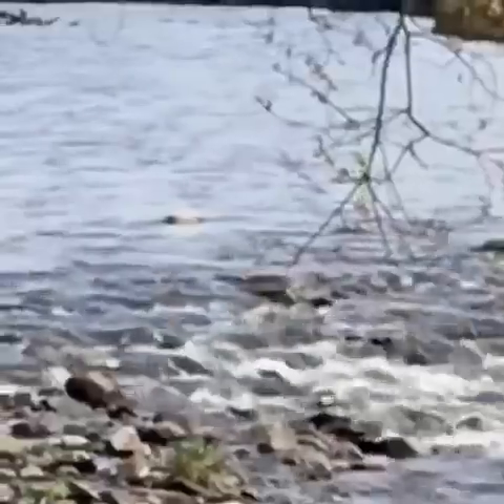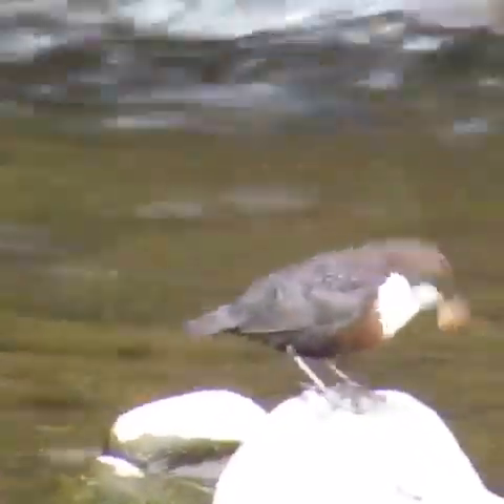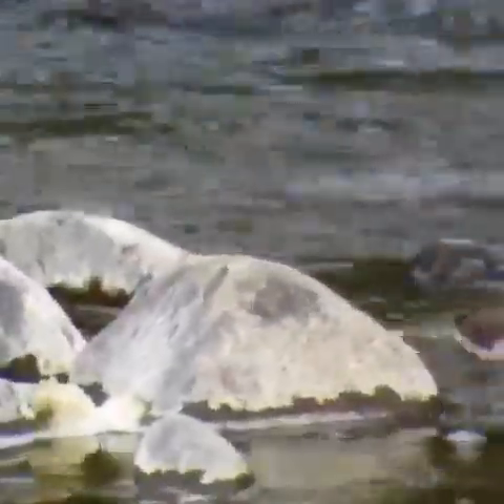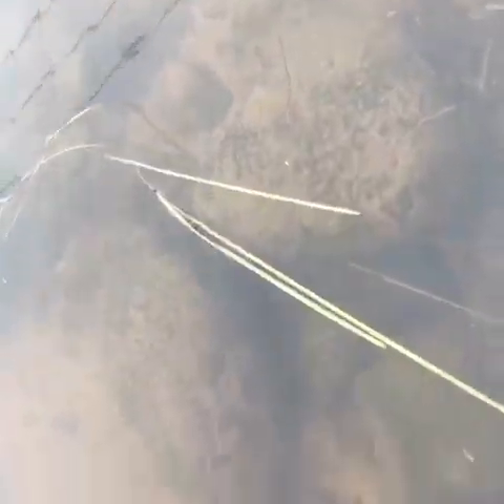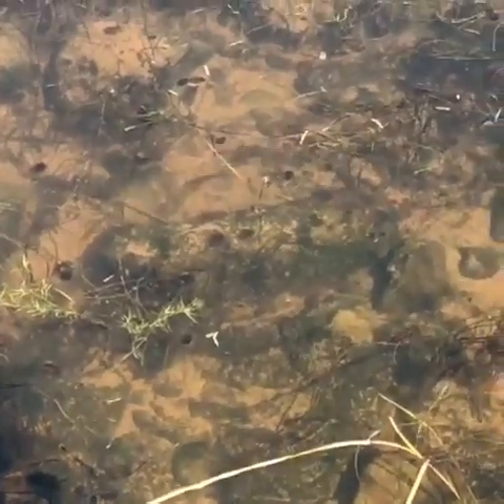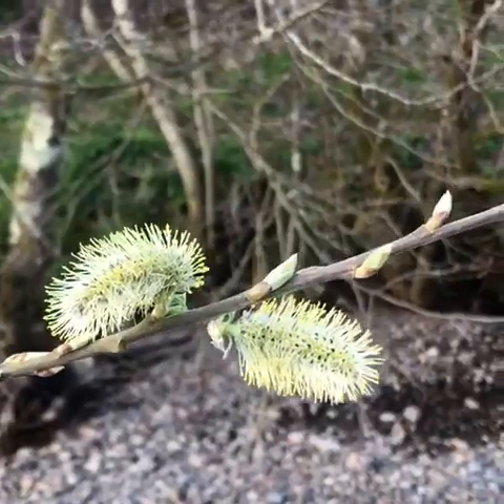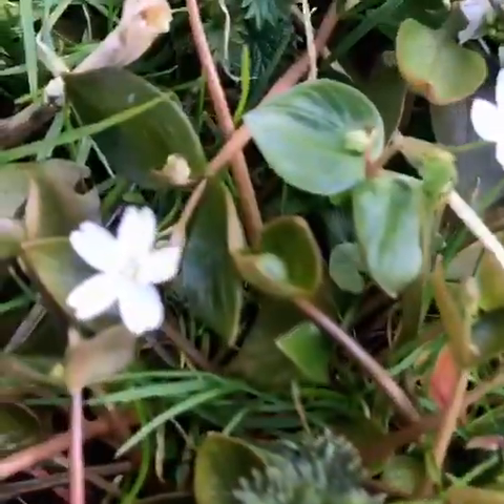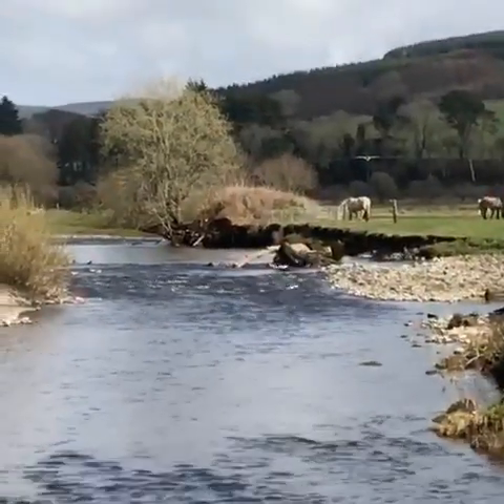Day 13 on the farm!